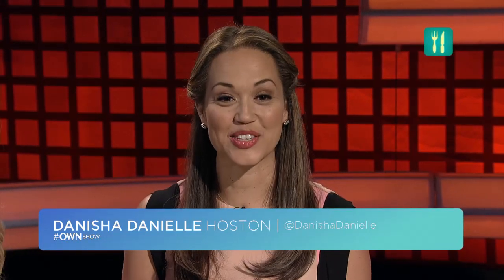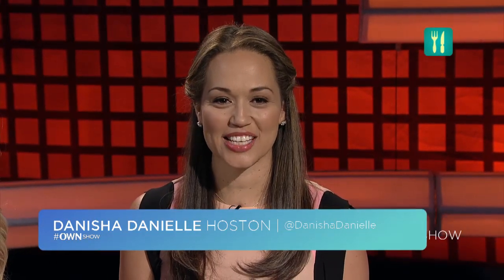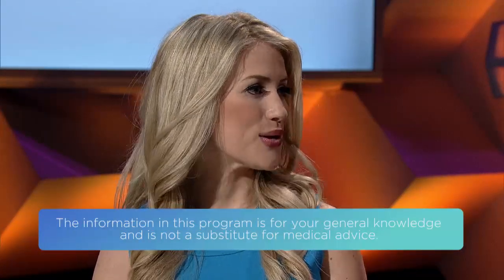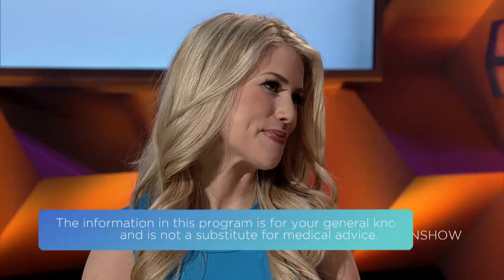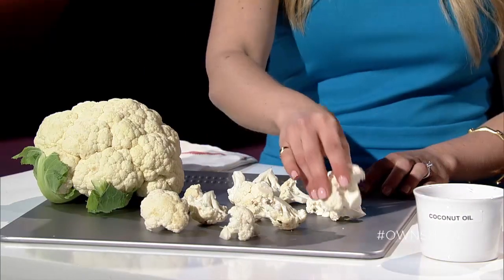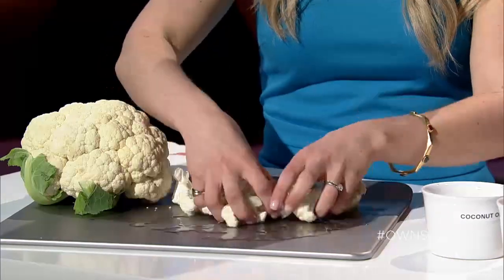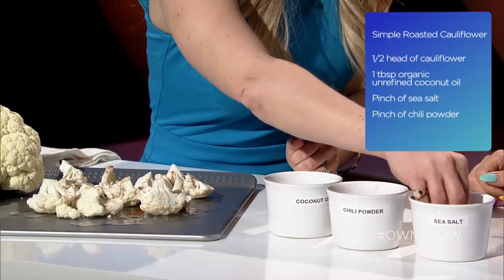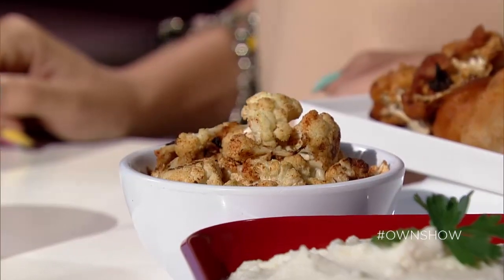The Easiest Roasted Cauliflower Recipe | OWNSHOW | Oprah Online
Registered Dietitian Megan Roosevelt shows a quick and easy way to make cauliflower delicious.